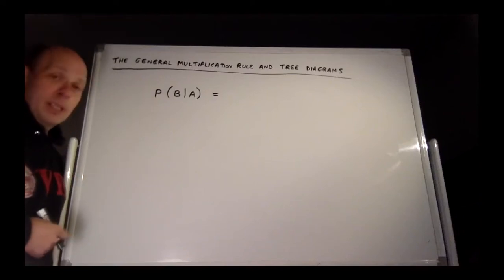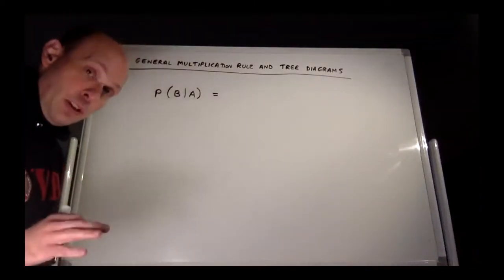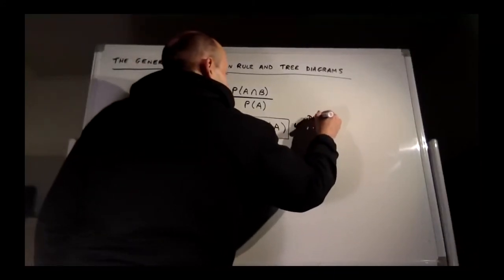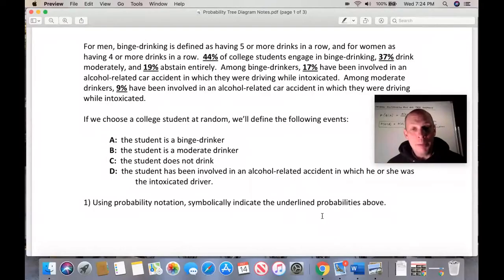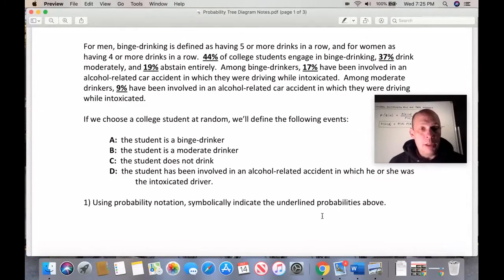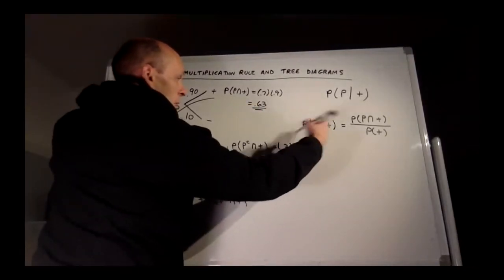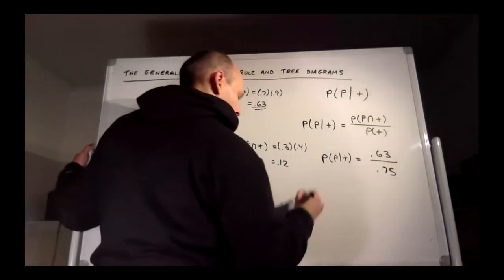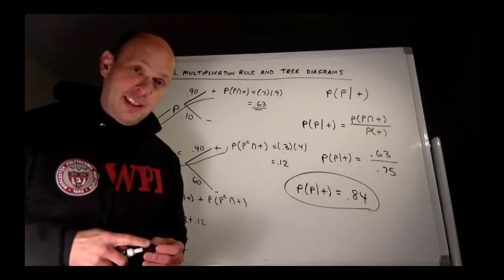AP STATS 017: Probability Lesson 5: The General Multiplication Rule